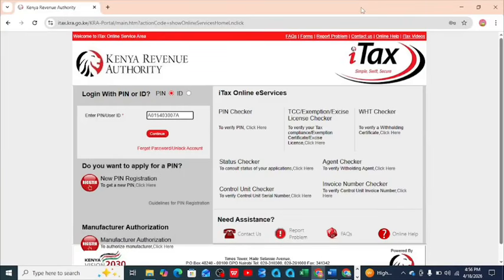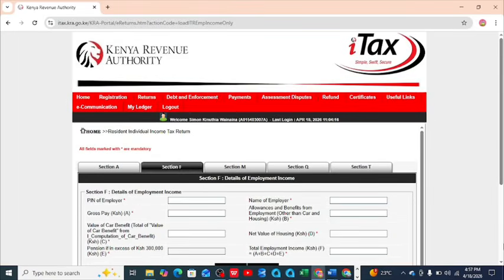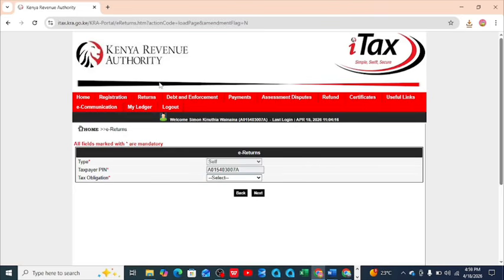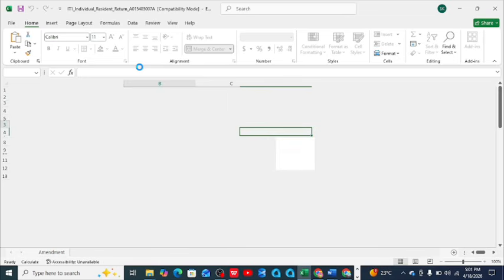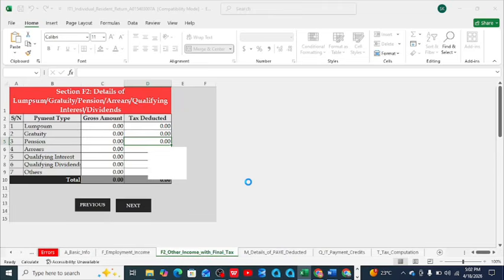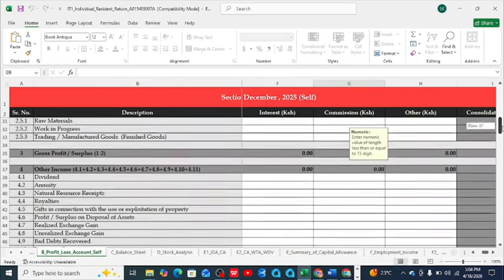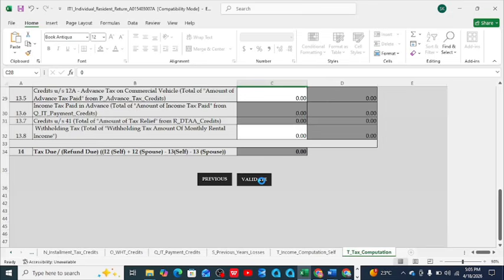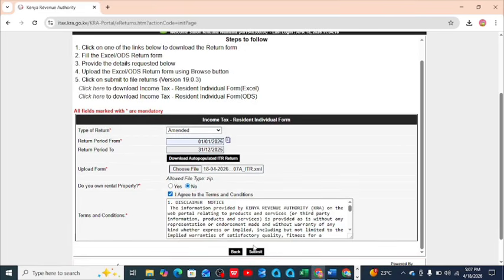How to File KRA iTax Returns Without a P9 Form || Auto-Populated ITR Employment Income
How to File KRA iTax Returns Without a P9 Form (Employment Income 2026) | Step-by-Step Guide

Master the process of filing KRA Employment Income Tax Returns for 2026 without relying on the P9 form.
Discover a comprehensive step-by-step guide to effortlessly navigate through the procedure.

Stay compliant with KRA regulations and maximize your tax benefits by watching this comprehensive tutorial today!" This video description aims to summarize the content of the video and entice viewers by emphasizing the ease of the process, the step-by-step guidance provided, and the benefits of staying compliant with KRA regulations.